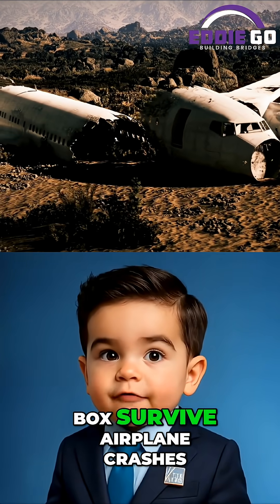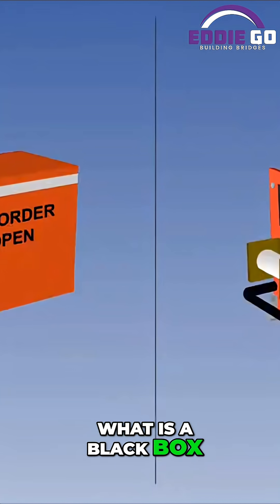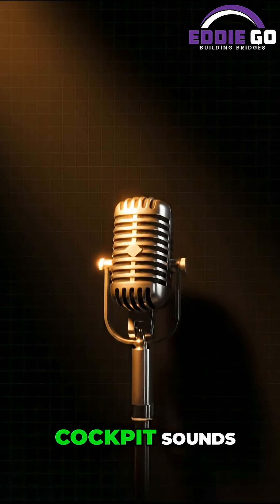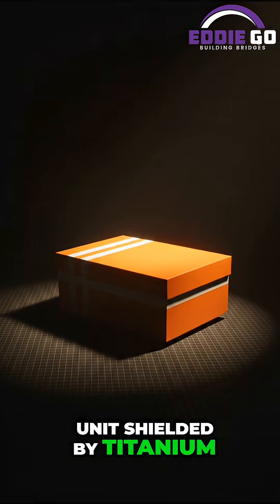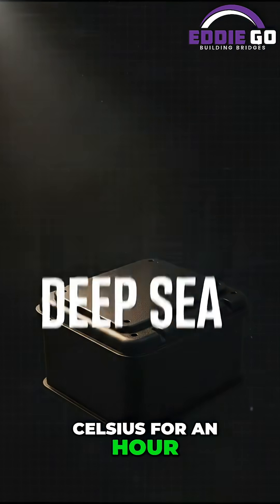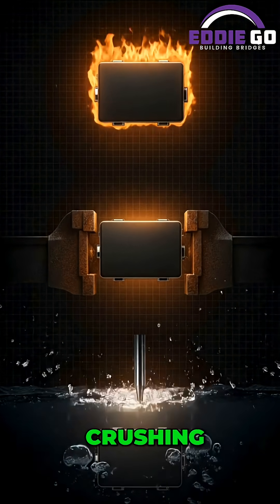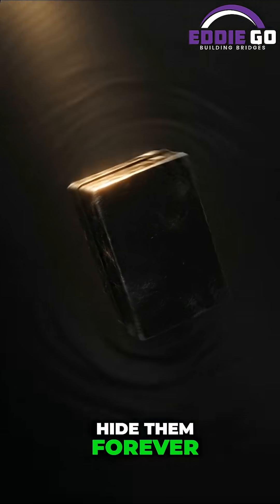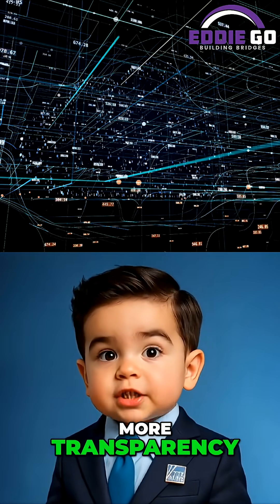✈️ 𝐁𝐥𝐚𝐜𝐤 𝐁𝐨𝐱 𝐒𝐞𝐜𝐫𝐞𝐭𝐬: 𝐇𝐨𝐰 𝐓𝐡𝐞𝐲 𝐒𝐮𝐫𝐯𝐢𝐯𝐞 𝐂𝐫𝐚𝐬𝐡𝐞𝐬! 🤯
Black boxes endure impacts of 3,400 Gs, fires of 1,100°C, and deep-sea pressures to preserve flight data. Titanium shields and underwater beacons ensure crucial crash insights.